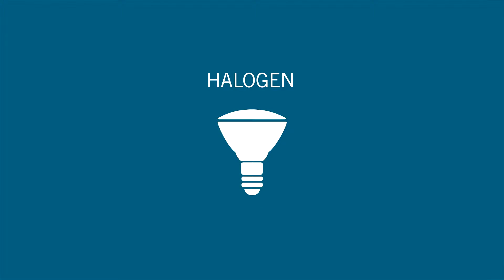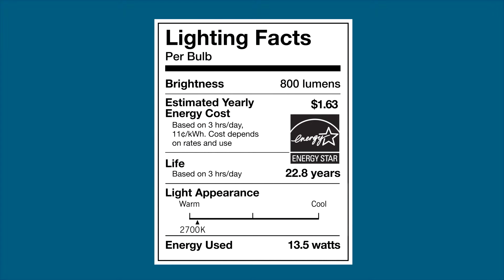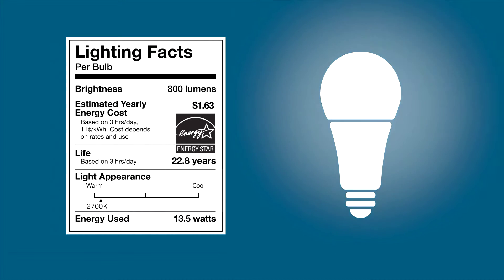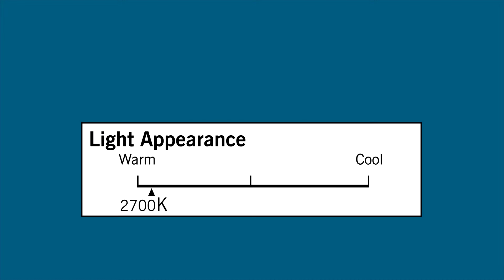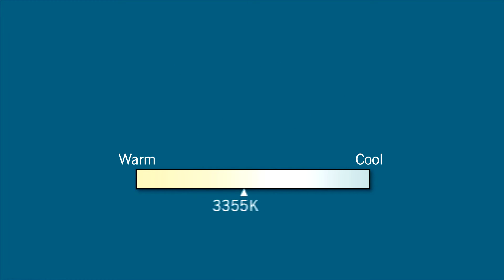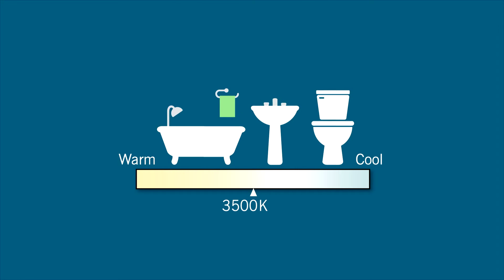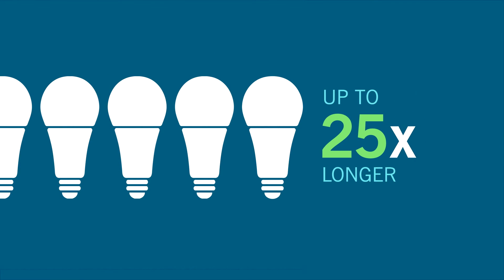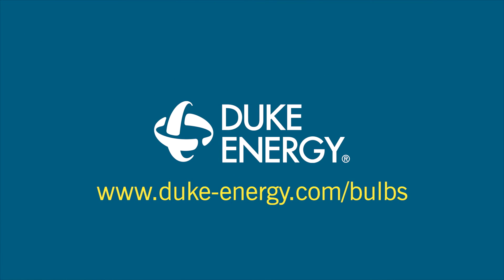DE EE Lighting: Visit the website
Learn how to select the right lightbulb for your needs.